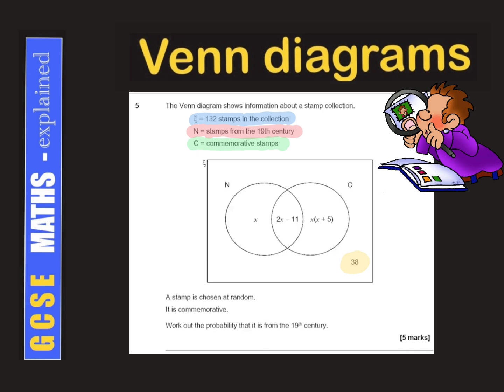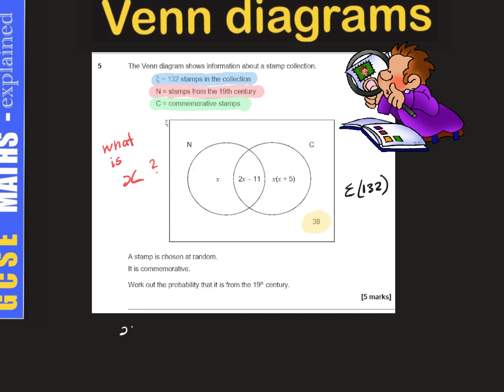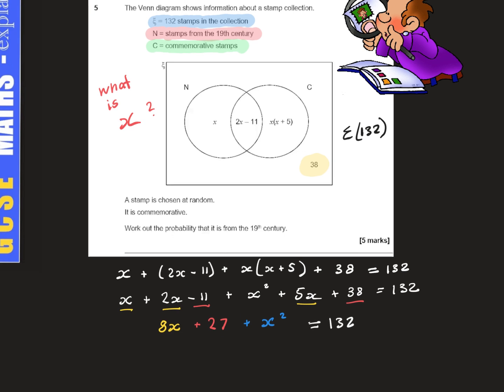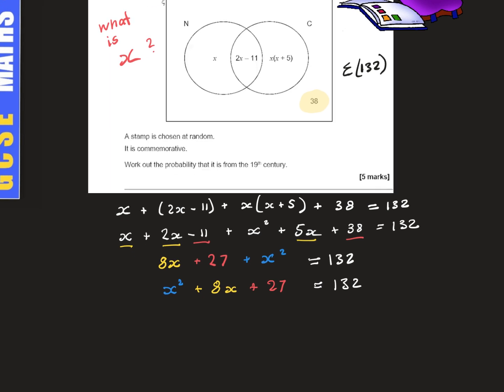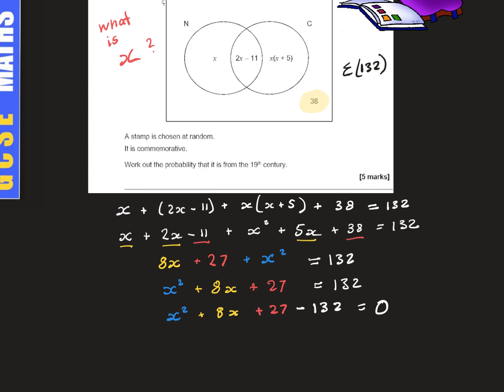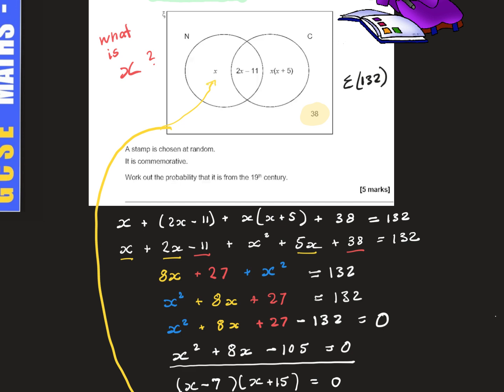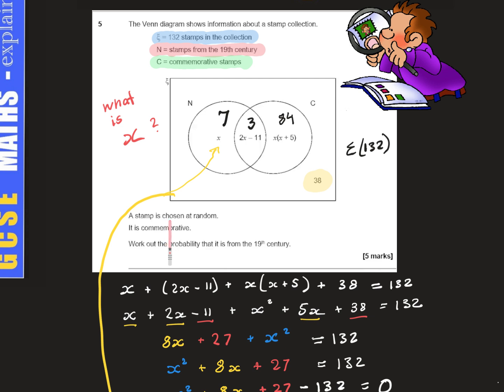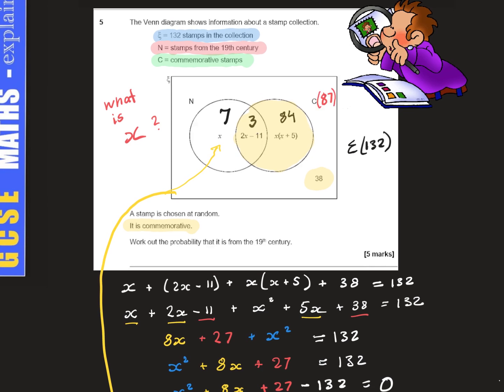GCSE Maths- Venn Diagram -algebraic -Excel at School